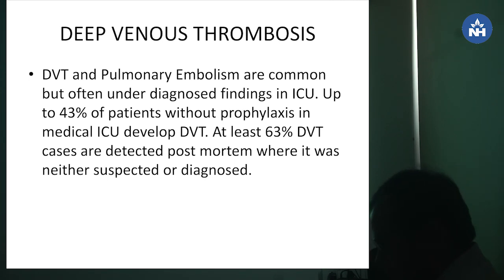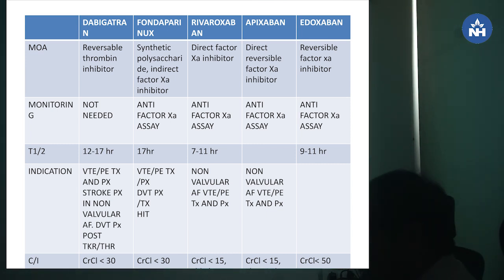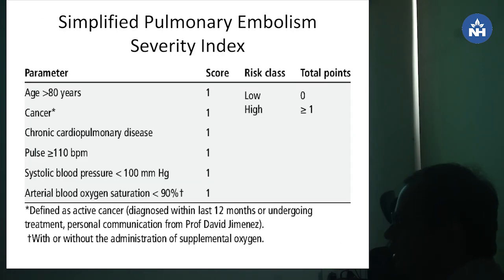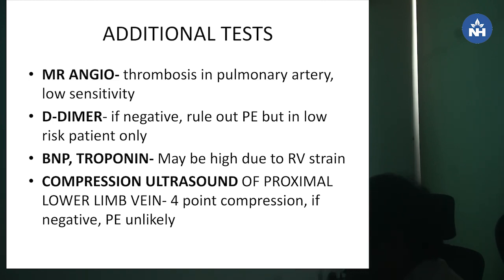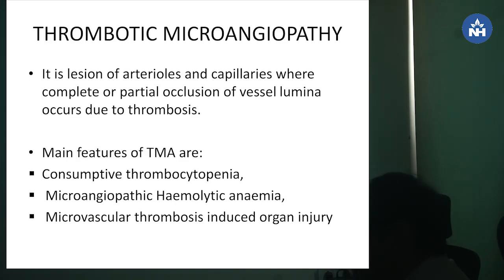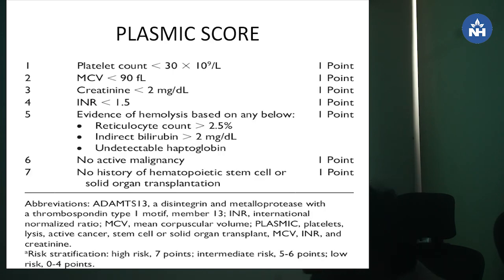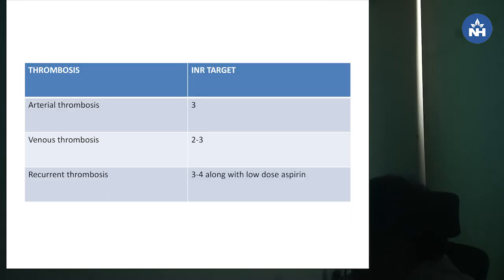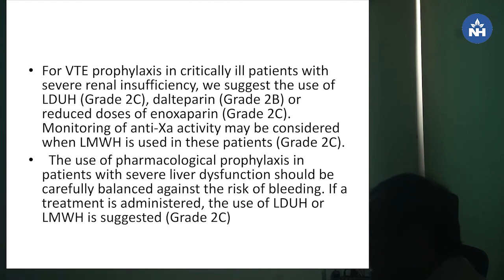VENOUS THROMBOEMBOLISM AND THROMBOTIC DISORDERS IN ICU || DEBOTTAM GANGOPADHYAY || 24042023